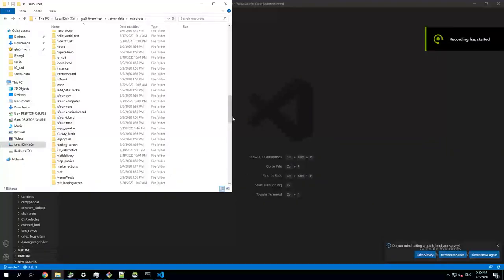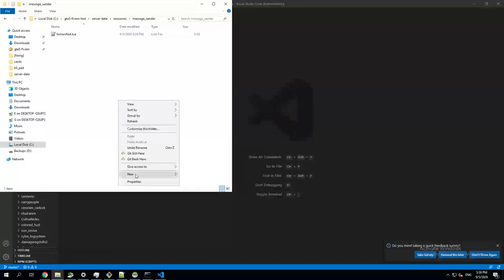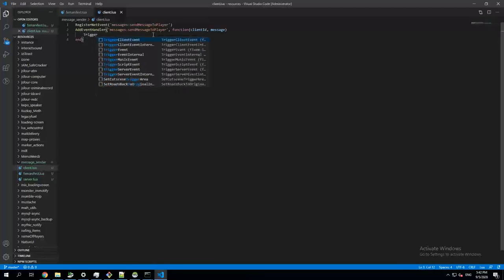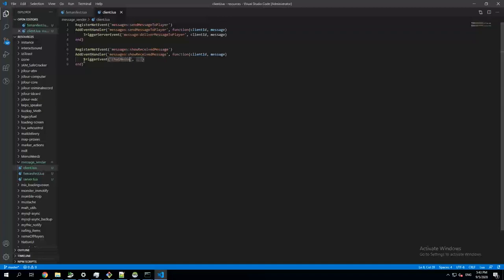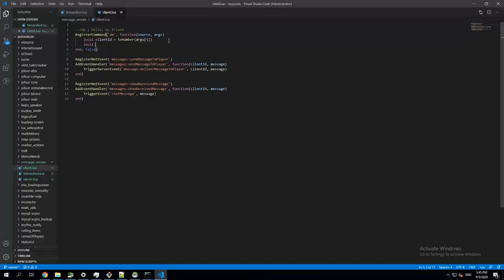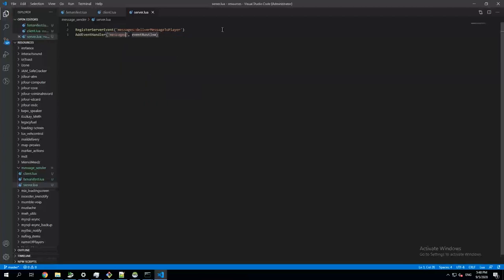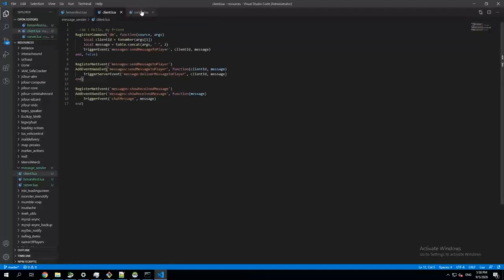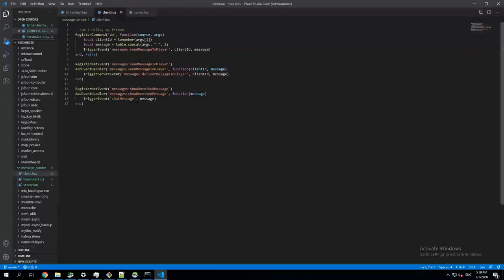FiveM lua Scripting 2.3 - Understanding how events are triggered and executed